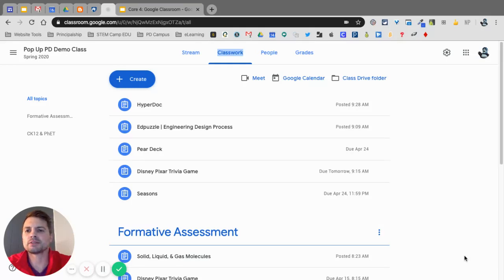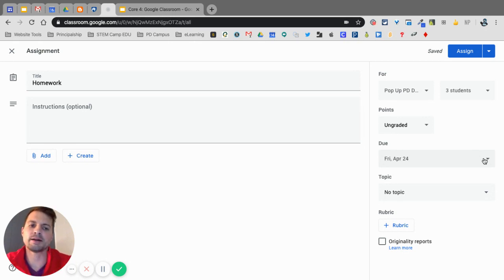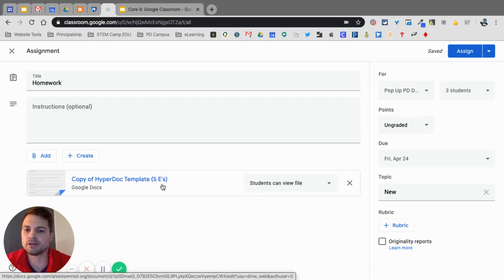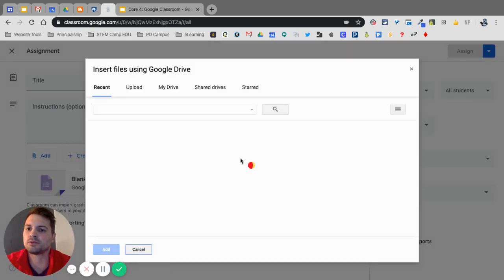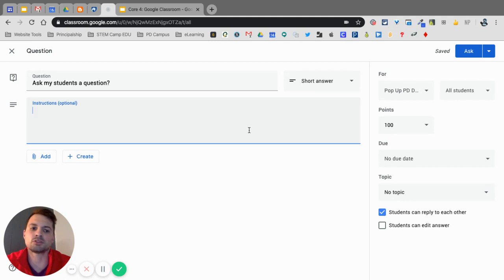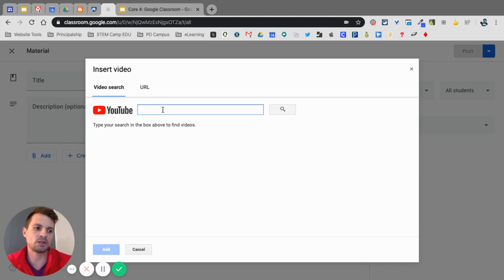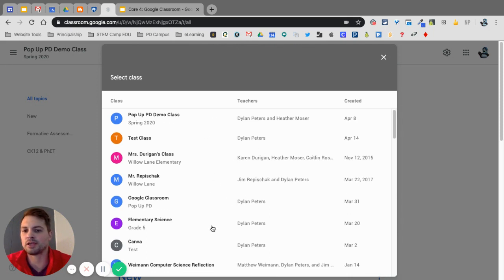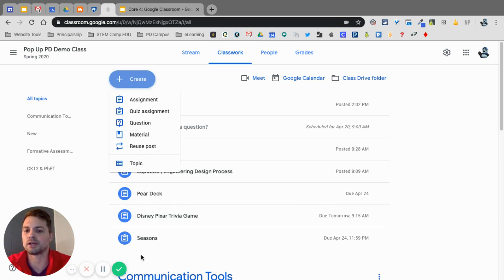Google Classroom: Types of Assignments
The types of assignments in Google Classroom are:
- Assignment: Students will have to submit something back to you.
- Quiz Assignment: Students will fill out a Google Form for formative assessment. Please remember that nothing is grading during this time.
- Question: Students may be asked to answer a question and respond to other classmates. This is very similar to a discussion board.
- Material: These are posted resources for students. This could be an article, a link to another site, a video, or just something that the teacher found helpful for student. There will be nothing to submit here.